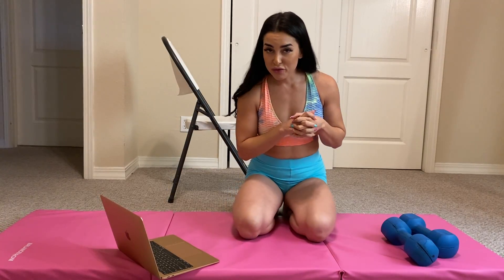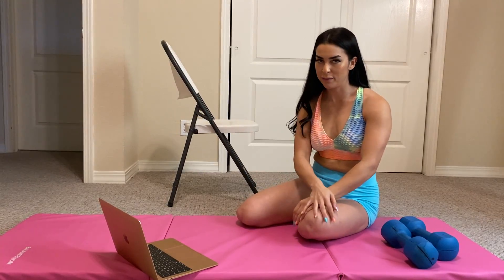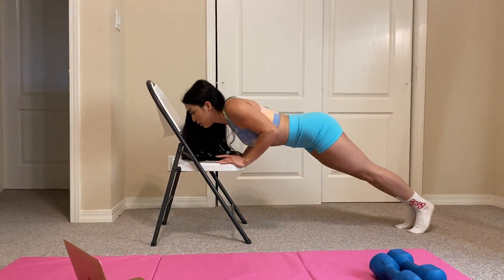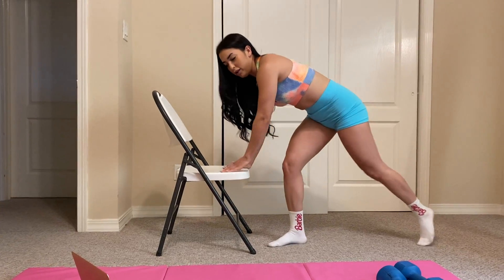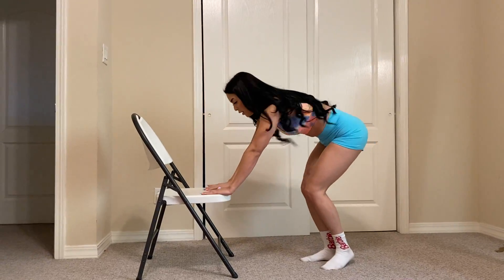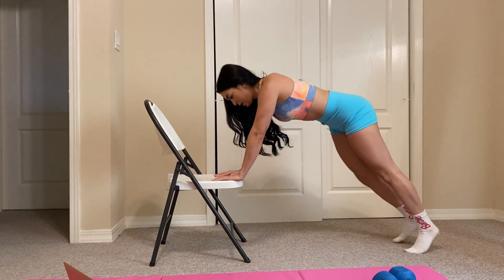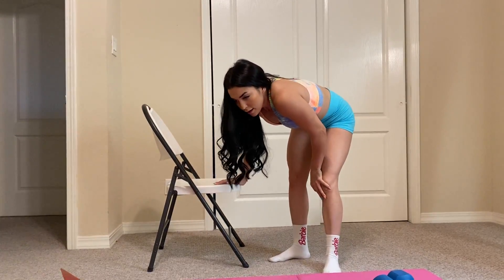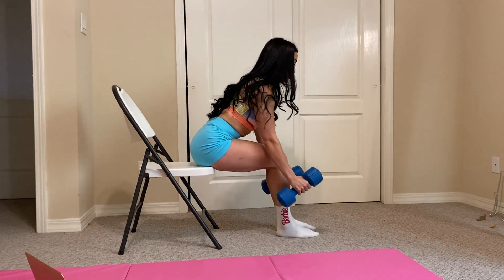Video Demo 38 - HOME COUCH/CHAIR MOVEMENTS (UPPER BODY)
HOME Chair/couch upper body- Push ups, burpee walk outs, dips, shoulder taps, plank jacks, MT climbers, Cross body Mt climbers, bent over rows